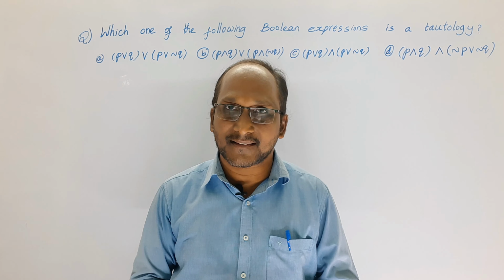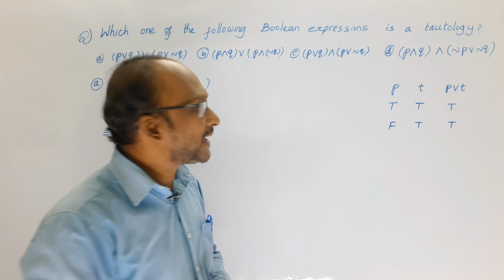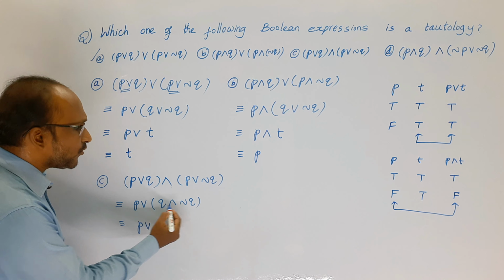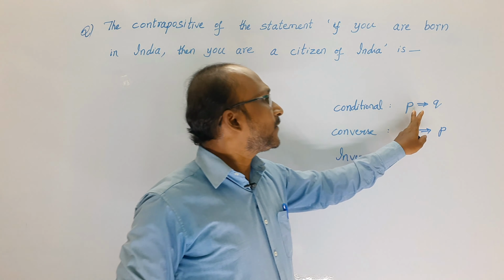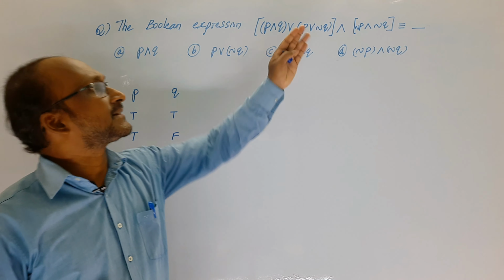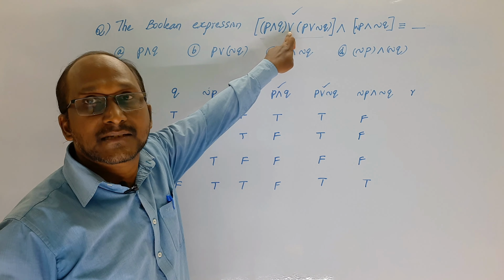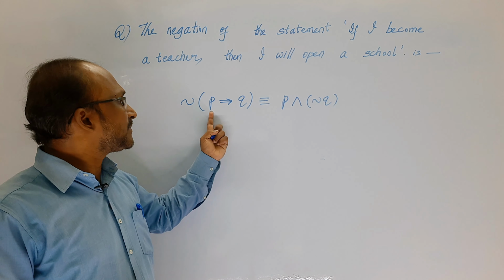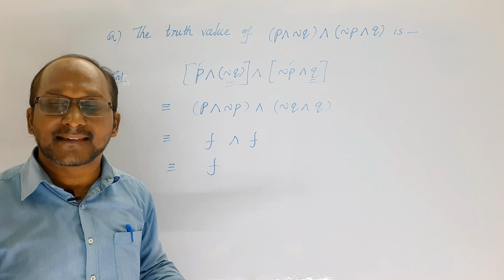Mathematical reasoning 4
Problems in Mathematical Reasoning